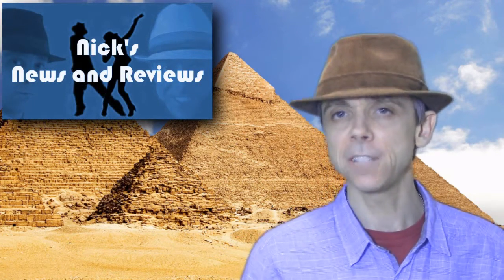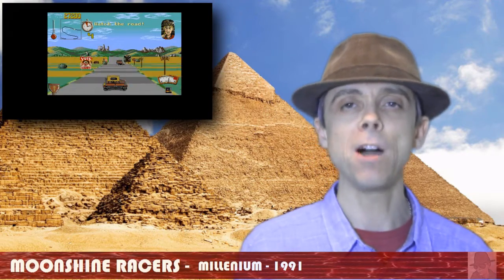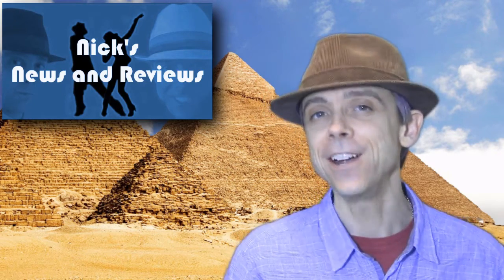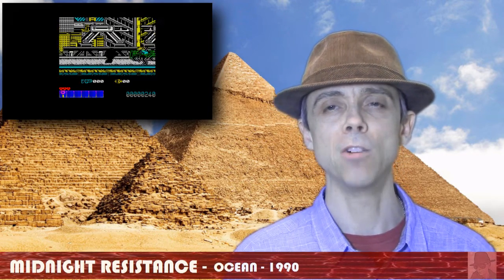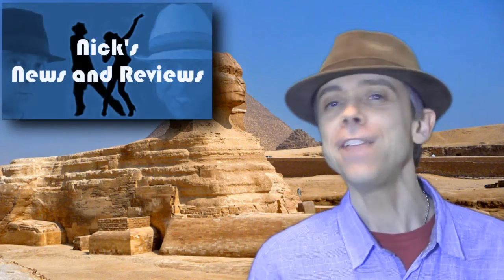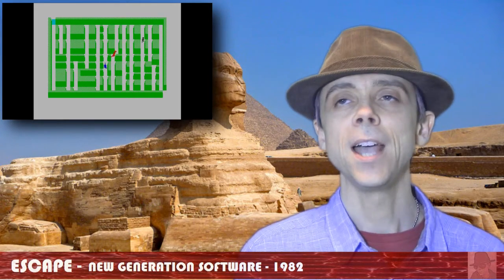The 2 Week Roundup - 18th December 2015 ! - Gaming Reviews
The 2 WEEK ROUNDUP - 18th December 2015. What Games have we looked at this time?

This time we looked at MIDNIGHT RESISTANCE and ESCAPE on the ZX Spectrum,  MOONSHINE RACERS and METAL MUTANT on the Commodore Amiga,  SILENT SCOPE on the GBA,  POWER RANGERS - TIME FORCE on the PS1 and SPACE SHUTTLE plus WHITE WATER - THE PINBALL ARCADE on the PS3.